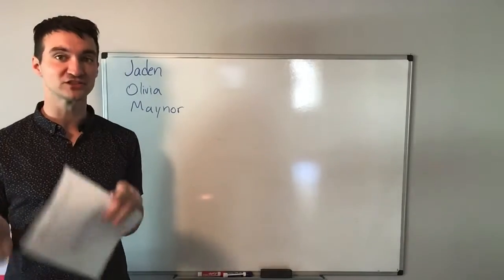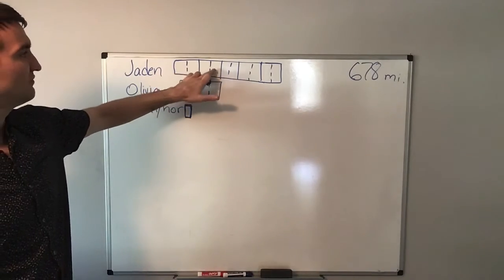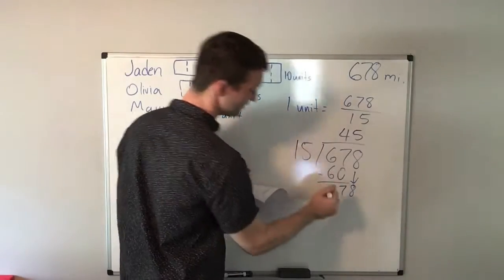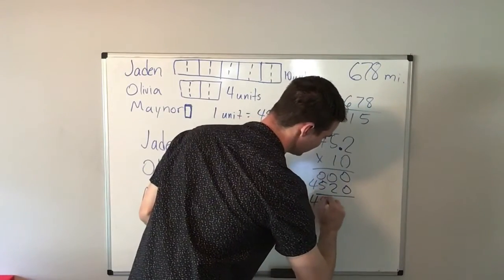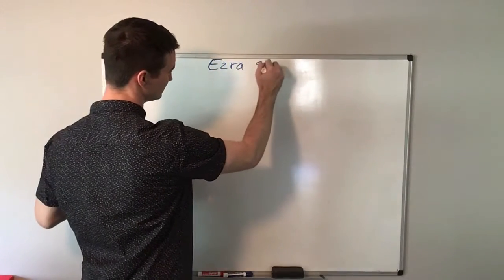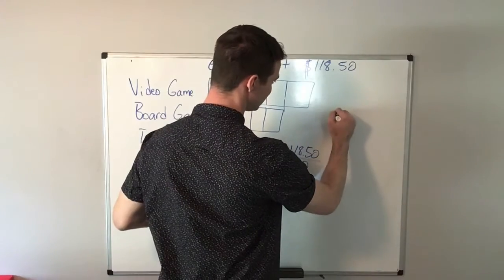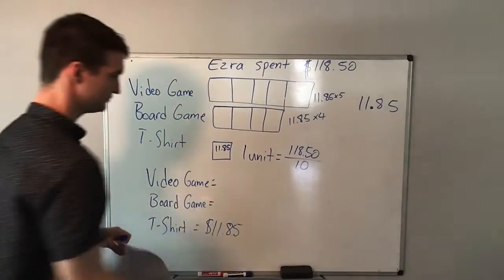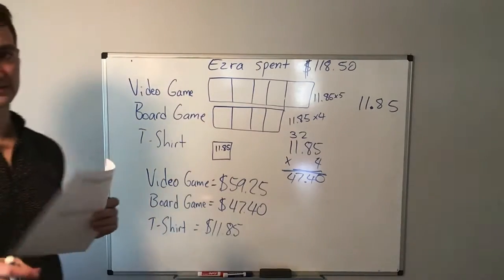Solving complex, multi-step problems involving fractions